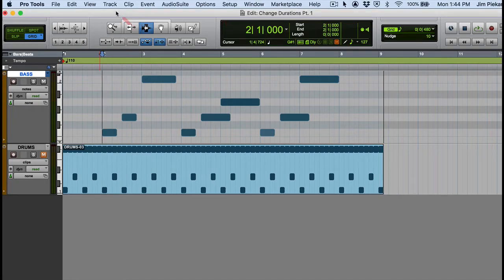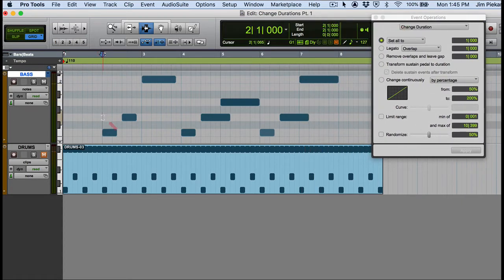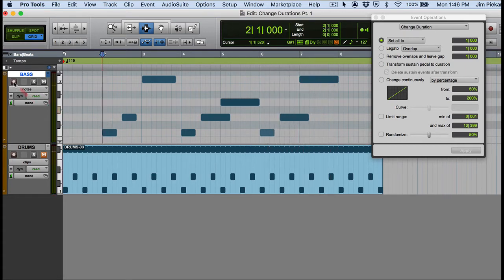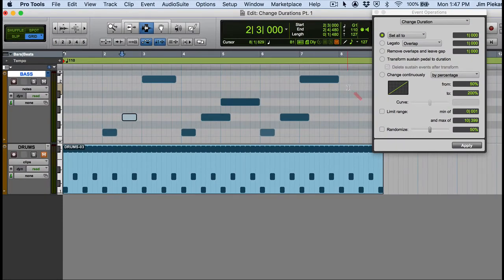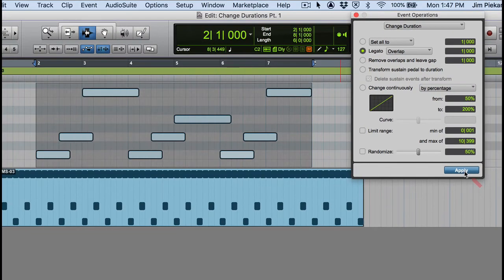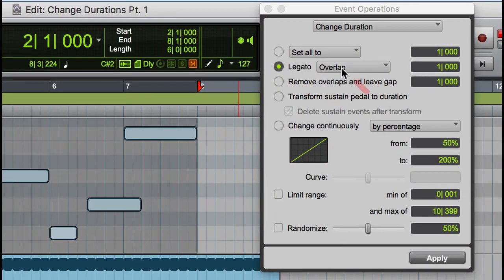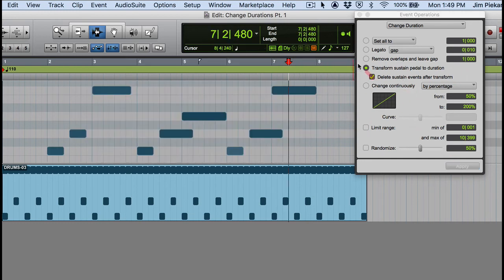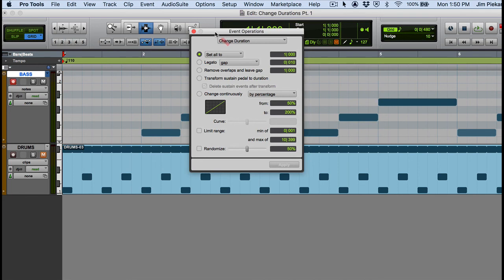Pro Tools MIDI Event Operations: Change Durations Pt. 1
Using the Event List Edit - Change Duration feature to alter the length of MIDI notes.